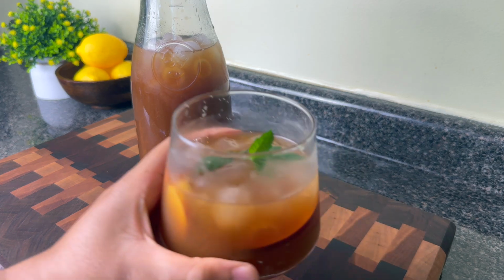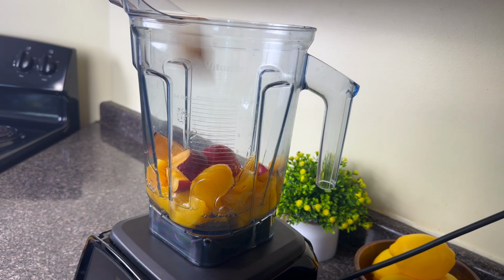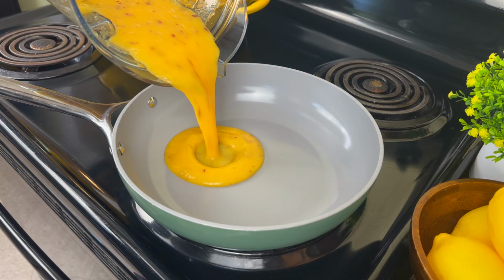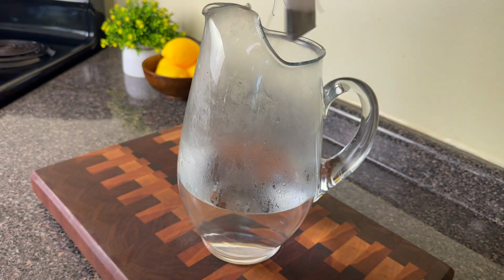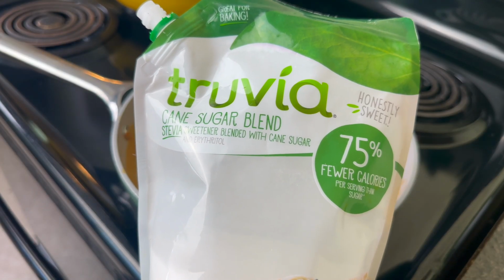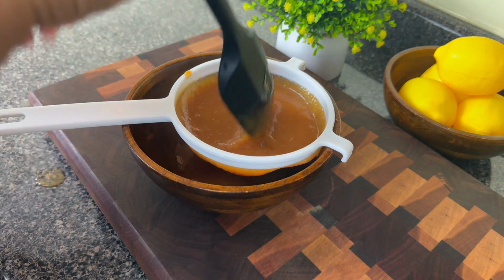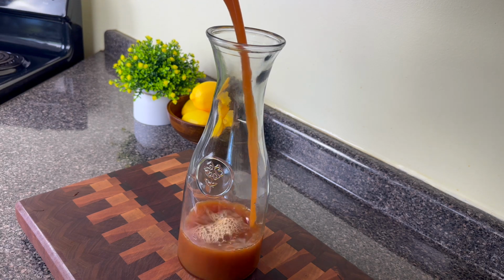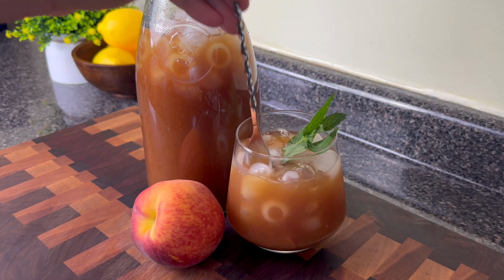Grandma's Recipe for Peach Sweet Tea 🍑 Refreshing Southern Sweet Tea!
Try this easy sweet tea recipe for the summer! Peach sweet tea is a perfect summer treat!

Ingredients
peaches in heavy syrup or 5 ripe peaches
1 1/2 in ginger
1/4- 1/2 cup sugar (adjust to preference)
12 bags tea
8 cups water
optional: Torani peach syrup for additional peach flavor/ sweetness. I didn't used it but it would be a great addition

Note: Fresh is better than canned, but if you can only get sweet canned peaches then go for it! When its later in the summer I will be making it with only fresh peaches :) Use simple syrup to adjust the sweetness if needed!